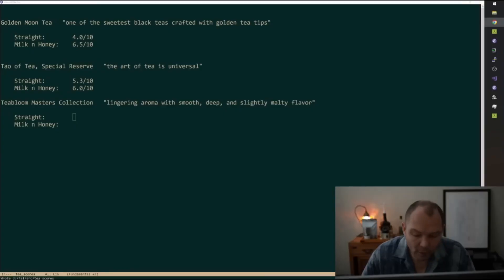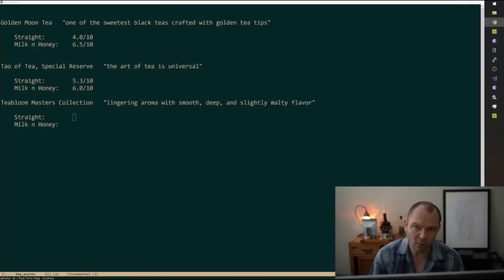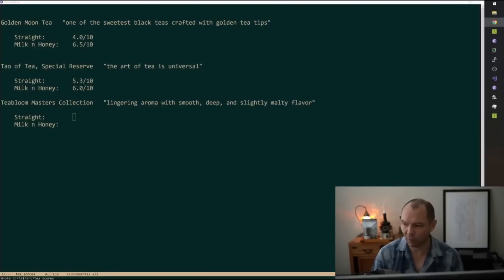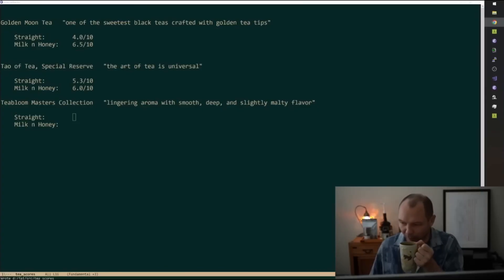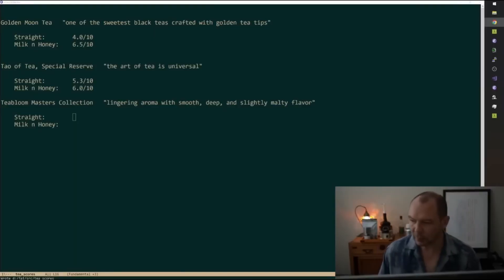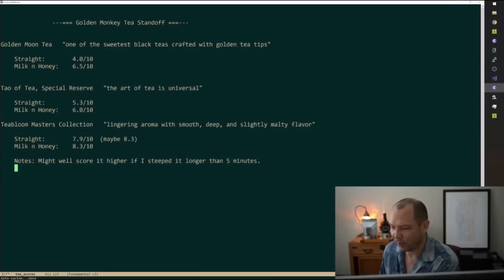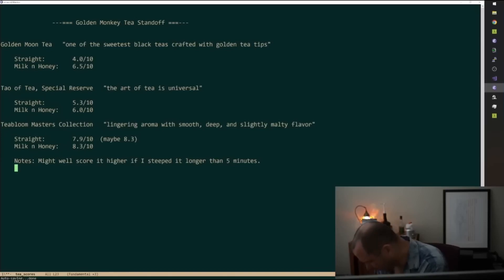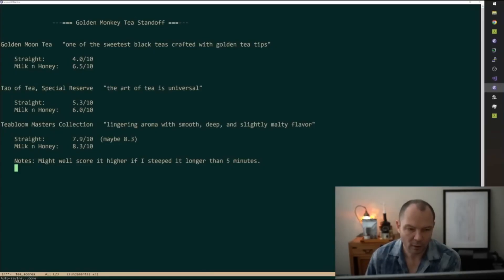Jonathan Blow on Modern Graphics Programming